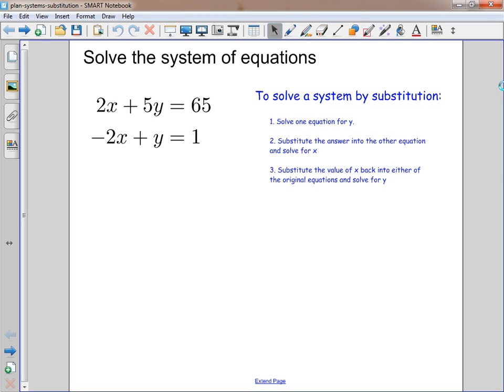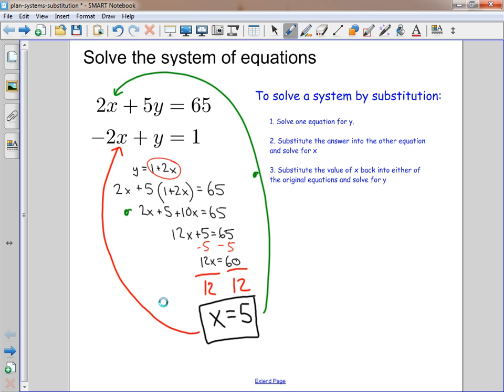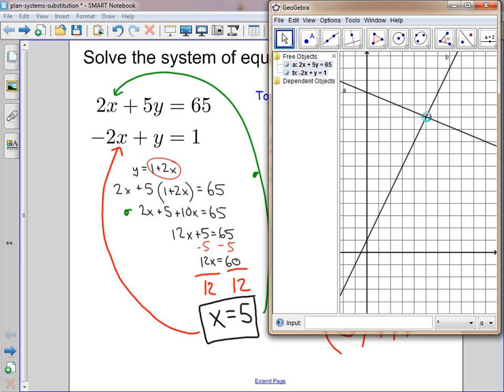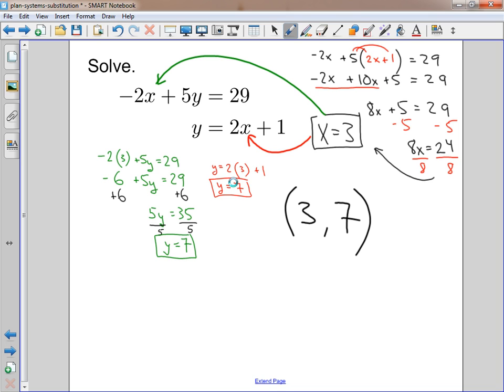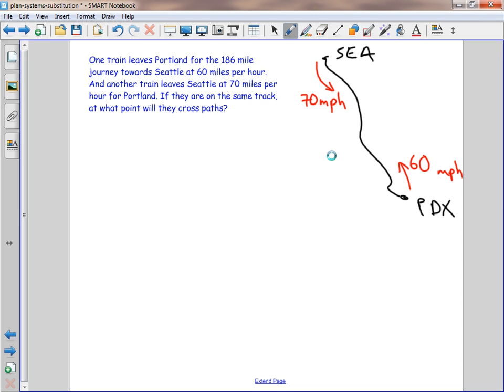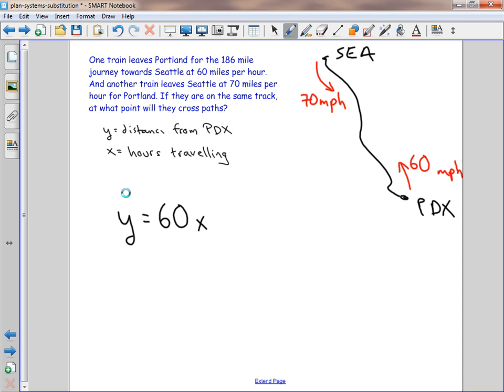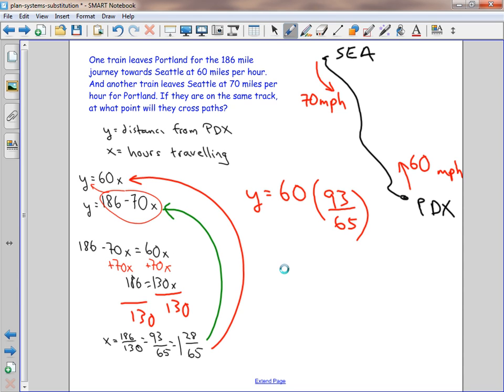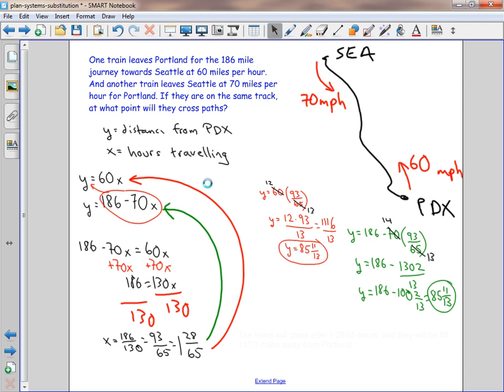Algebra - Systems of Equations - Substitution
I narrate and explain how to solve two systems of equations and a problem involving approaching trains.